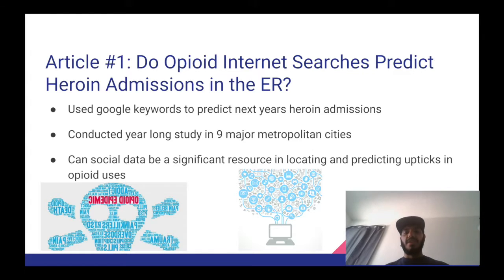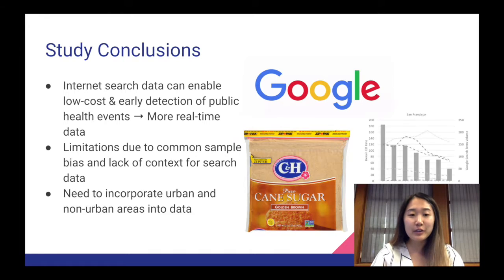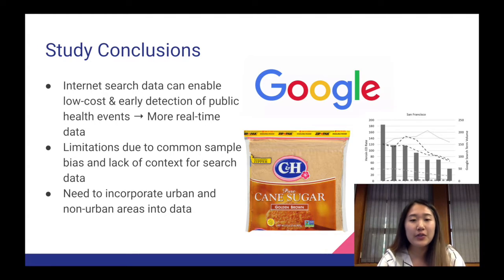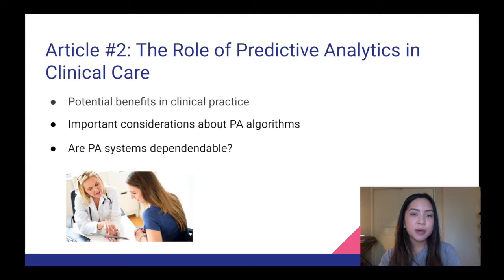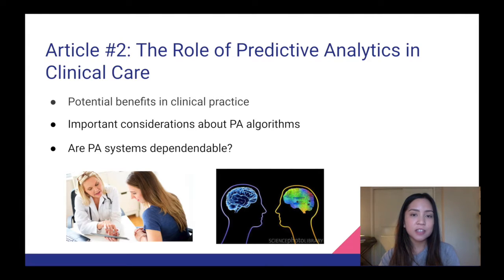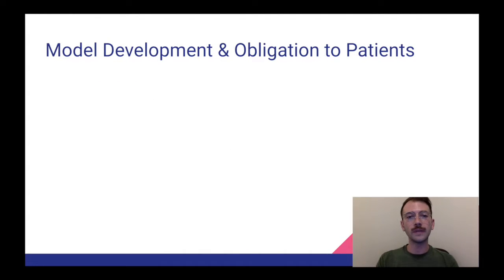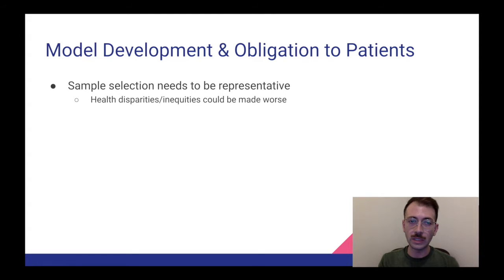Medical Informatics Group 8: Week 3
References (Links to an external site.)